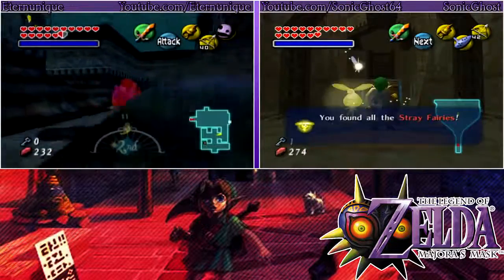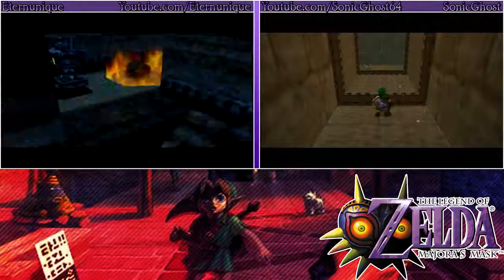Majora's Mask (Co-Op) Part 42: Stone Tower Temple Part 2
We continue exploring Stone Tower Temple.

This playthrough was originally uploaded on Eternunique's channel back in 2014, but those videos no longer exist on her channel. So there will be some comments that we make in this series that are a bit outdated today.